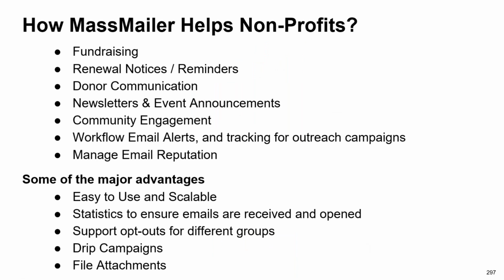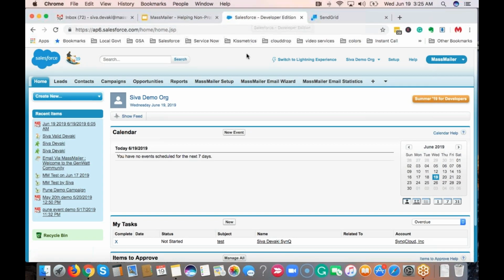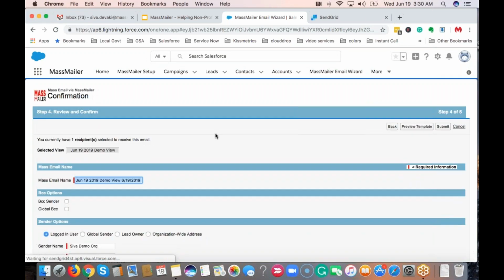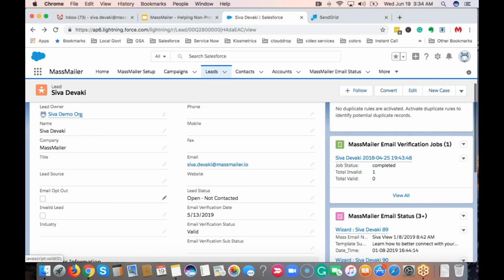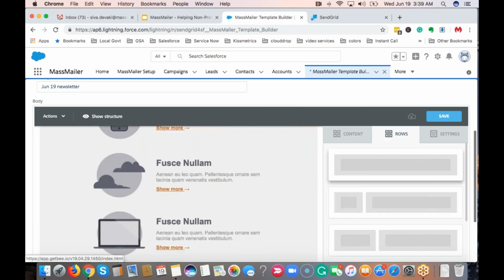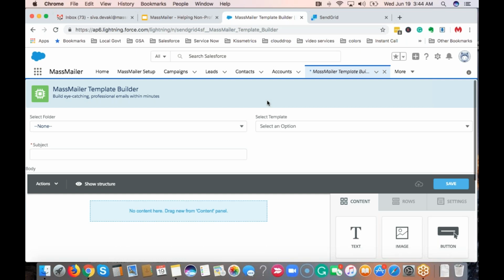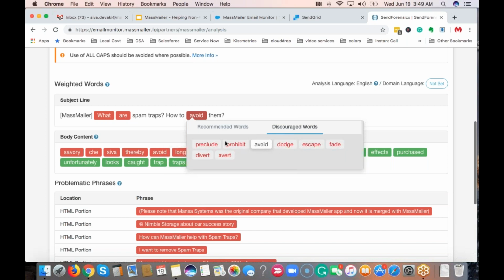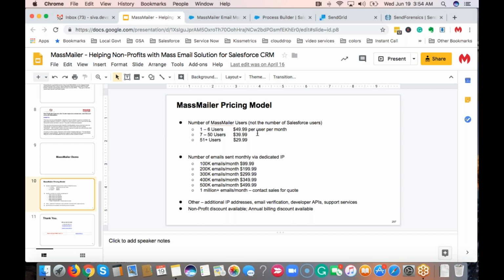MassMailer for Salesforce presentation to Salesforce UK Non Profit Group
MassMailer helps you bypass email limitations in Salesforce. You can send mass emails via mass email wizard or by using the campaign feature. You can view the statistics like opens, clicks, bounces, and opt-outs, etc. You can send both marketing and prospecting emails through Salesforce using MassMailer. MassMailer is an easy to use and 100% native email solution for Salesforce.

⏲️TIME STAMPS
00:00 - Intro
00:58 - How MassMailer helps Non-Profits
02:01 - Salesforce is the best CRM, but when it comes to mass emailing it has limitations
03:20 - MassMailer overcomes all Salesfore Email limitations and offers more
03:52 - MassMailer Case Study
04:07 - Background / Challenge
04:22 - Solution
04:28 - Benefits
05:39 - MassMailer Demo
34:30 - Outro

MassMailer